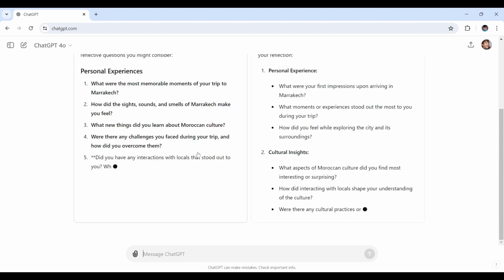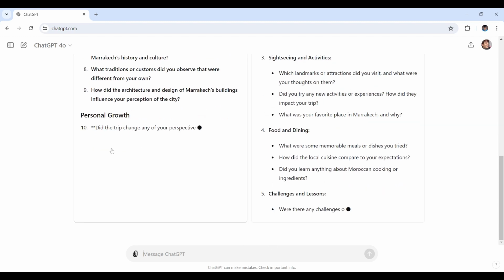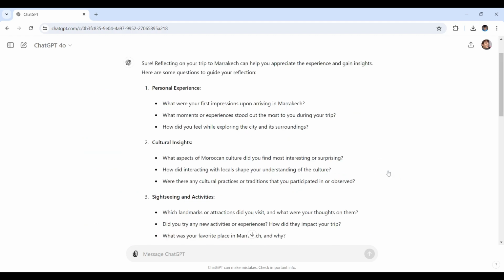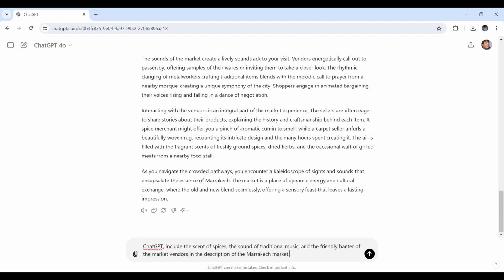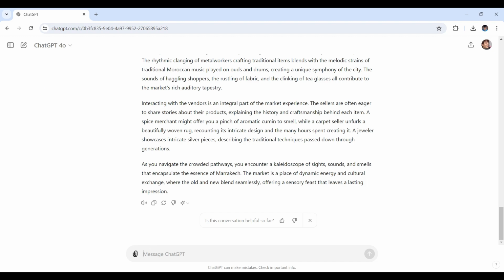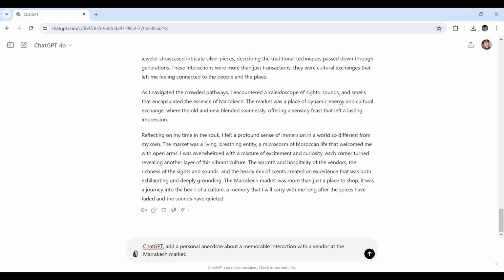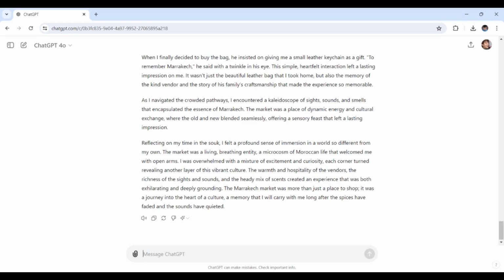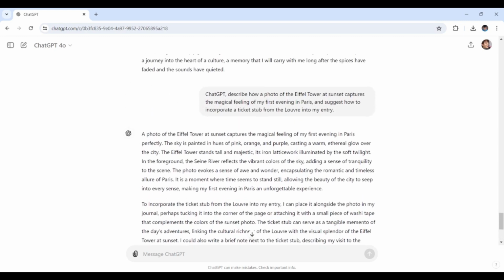How to Create Travel Journal Entries with ChatGPT (Capture Memories Vividly)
Join us as we dive into the exciting world of creating travel journal entries with ChatGPT! Whether you're a seasoned traveler or just starting your journey, this video will show you how to capture your memories vividly using AI. Learn tips and tricks on structuring your entries, adding personal touches, and ensuring that every moment is remembered just as you experienced it. We'll cover everything from choosing the right prompts to integrating photos and sounds, making your travel journal not just a record, but a story bursting with life!

Timestamps
0:00 - Intro
0:26 - Gathering Your Thoughts
2:50 - Using ChatGPT for Detailed Descriptions
5:29 - Personalizing Your Journal Entry
8:22 - Enhancing with Photos and Mementos

Prompts (e.g.)
(Step 1) ChatGPT, can you help me come up with questions to reflect on my recent trip to Marrakech?

(Step 2.1) ChatGPT, describe the vibrant atmosphere of the local market in Marrakech, focusing on the colors, sounds, and interactions with vendors.

(Step 2.2) ChatGPT, include the scent of spices, the sound of traditional music, and the friendly banter of the market vendors in the description of the Marrakech market.

(Step 3.1) ChatGPT, include personal reflections and emotions about my experience at the Marrakech market.

(Step 3.2) ChatGPT, add a personal anecdote about a memorable interaction with a vendor at the Marrakech market.

(Step 4) ChatGPT, describe how a photo of the Eiffel Tower at sunset captures the magical feeling of my first evening in Paris, and suggest how to incorporate a ticket stub from the Louvre into my entry.